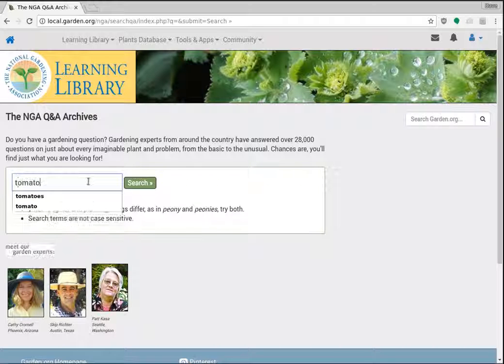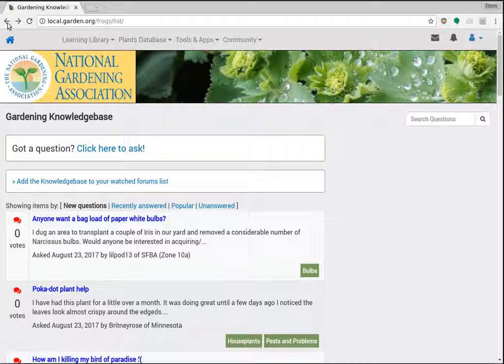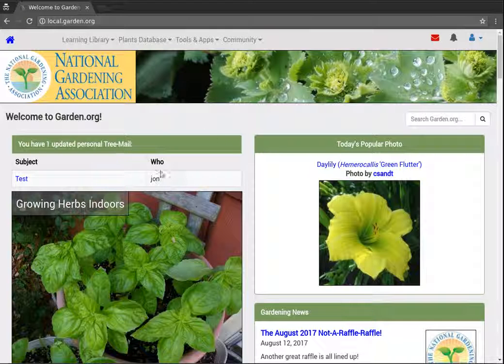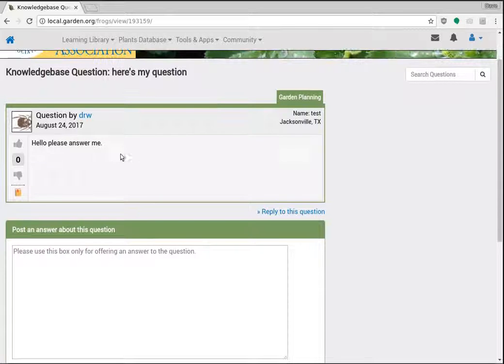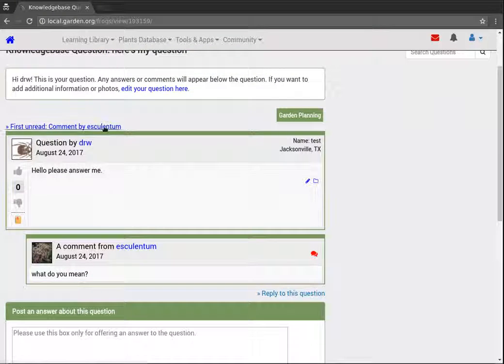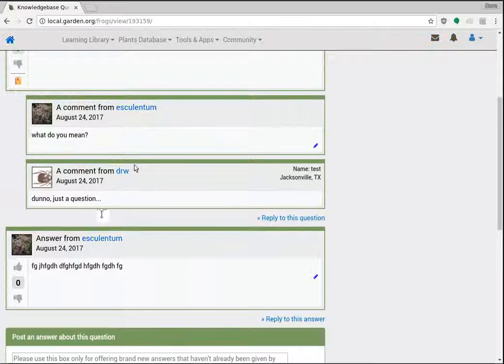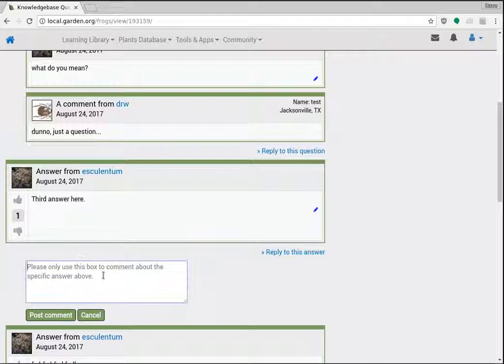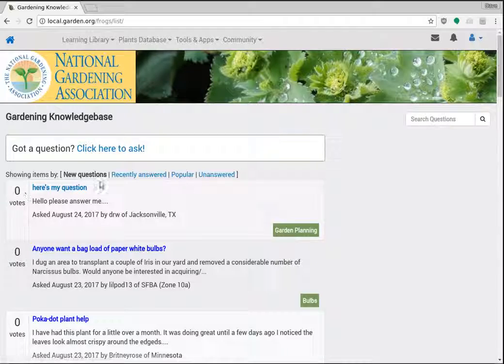Garden org Tutorial on using our Knowledgebase